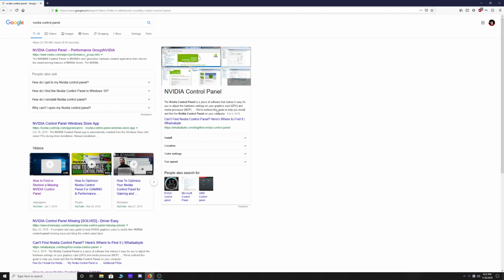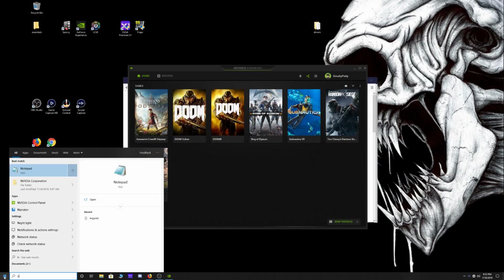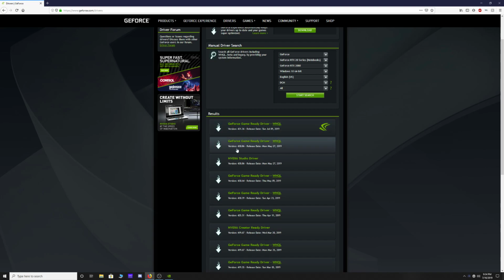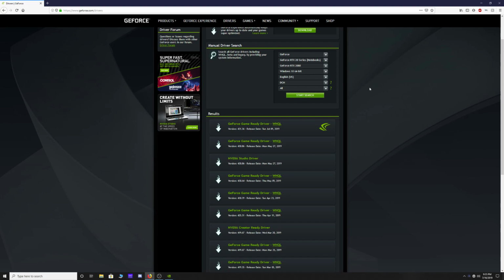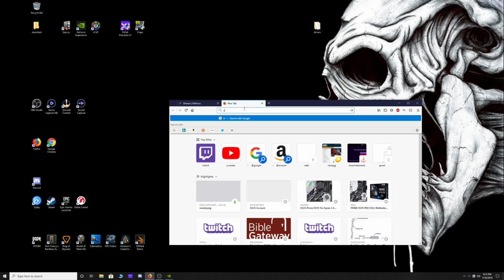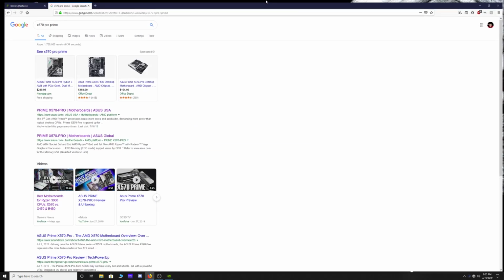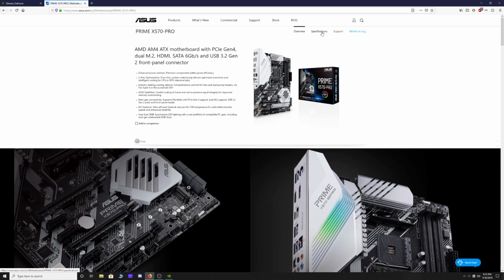Nvidia Control Panel Missing!?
New X570 / 2nd Gen Ryzen Nvidia Control panel missing!